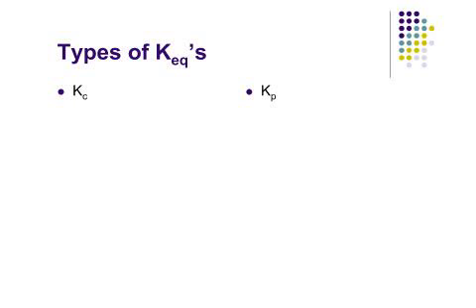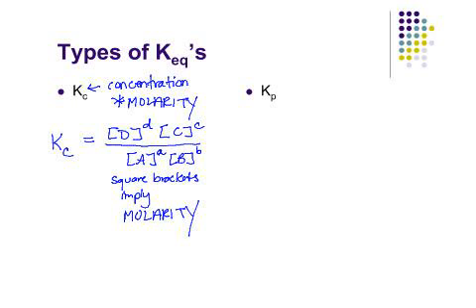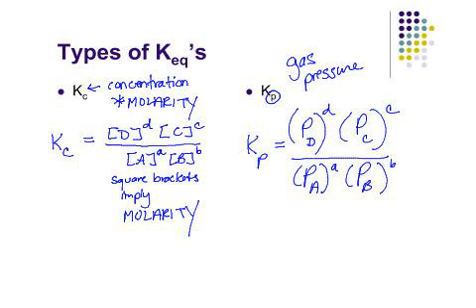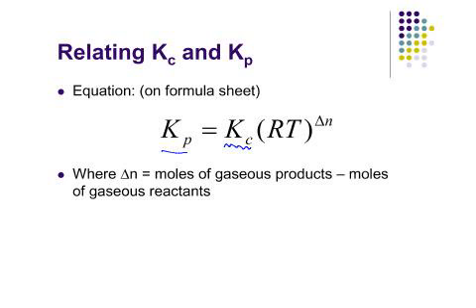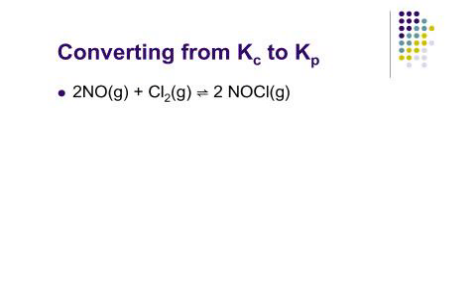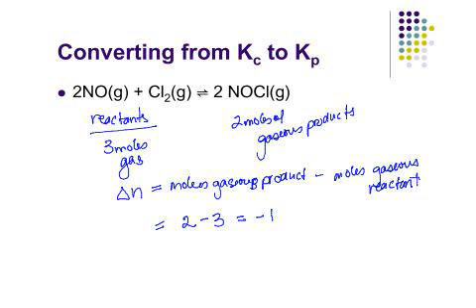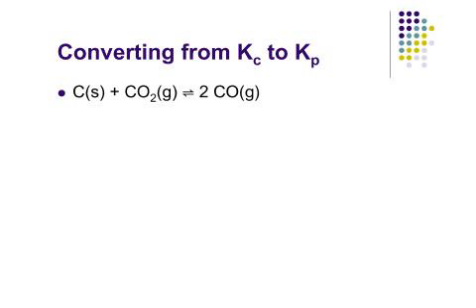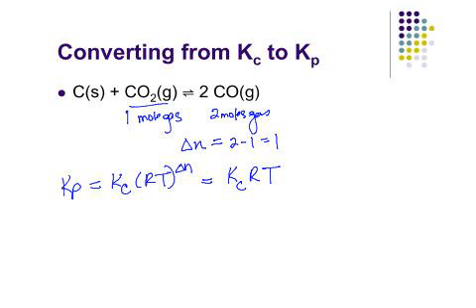Kp and Kc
There are two types of equilibrium constants:  one based on concentrations, and one based on gas pressures.  Learn how to convert between them for gas-phase equilibria.